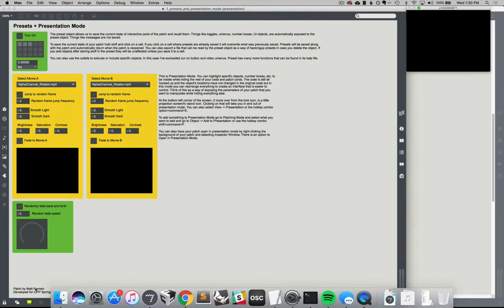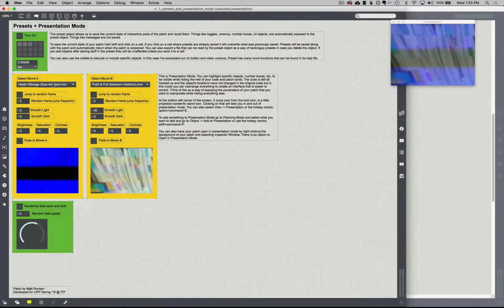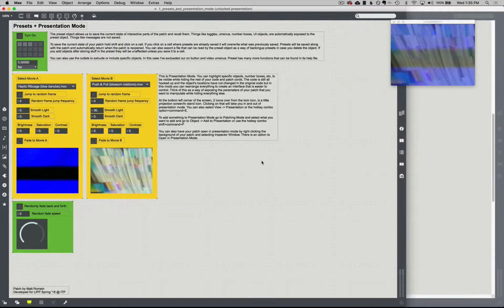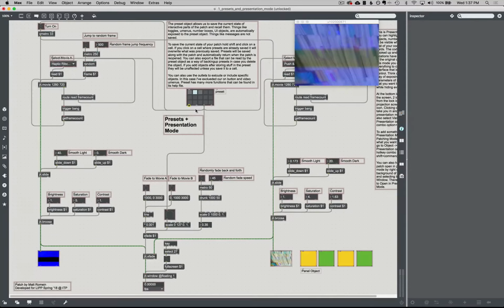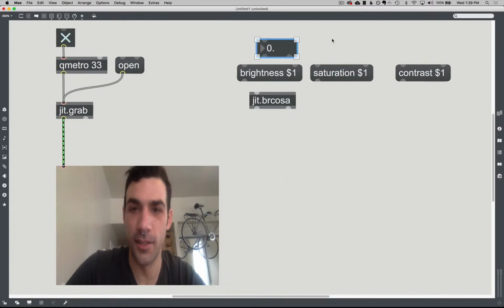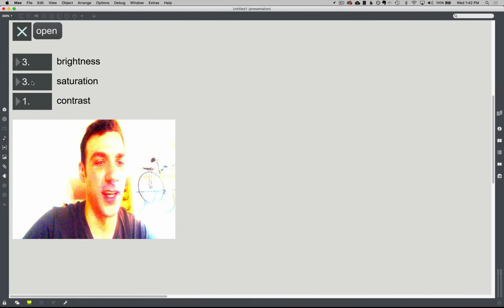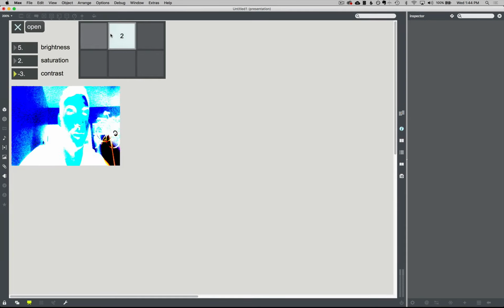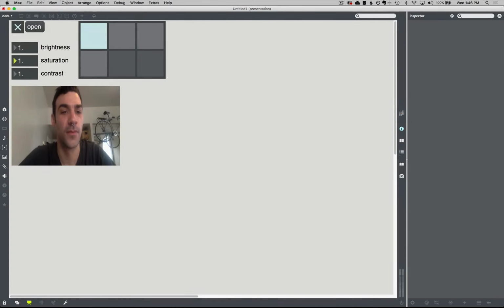2 - Presentation Mode and Presets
How to use Presentation Mode to create interfaces in Max without changing or affecting your code and how to use the Preset object to save the states of interactive objects so they can be easily recalled.